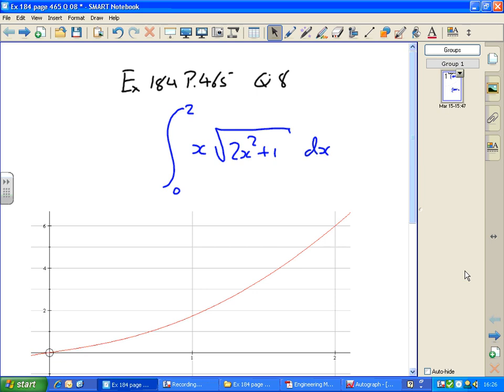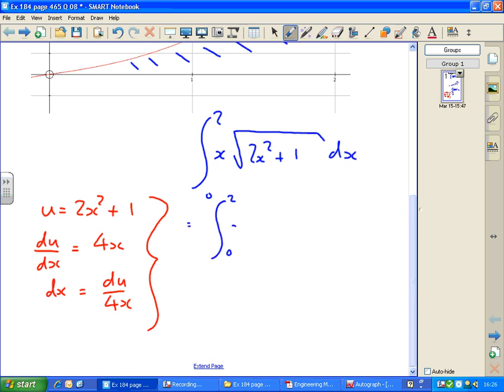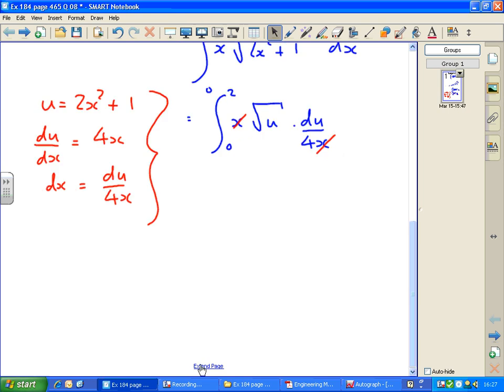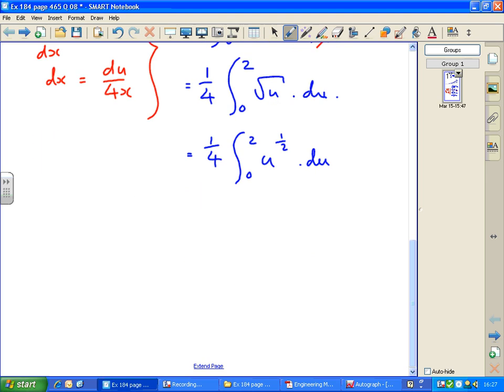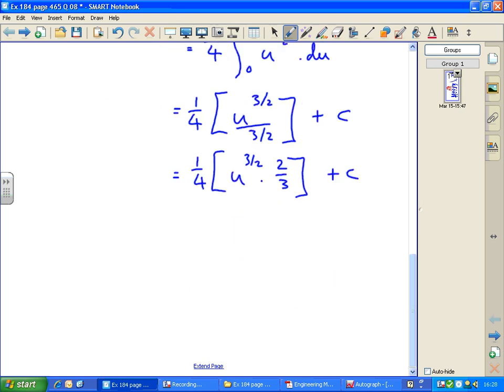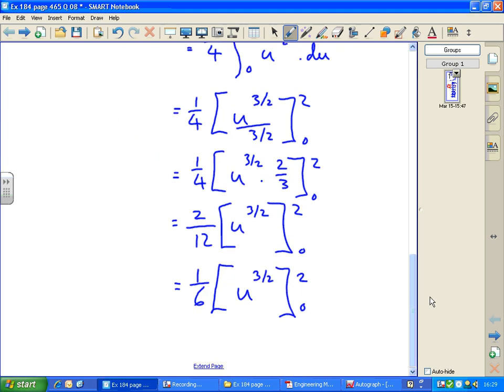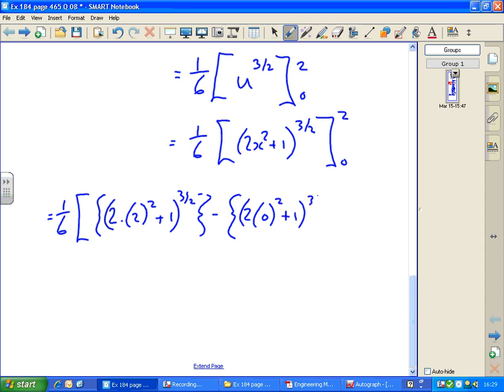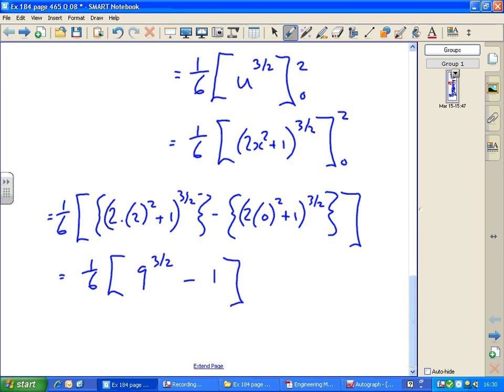Ex 184 page 465 Q 08